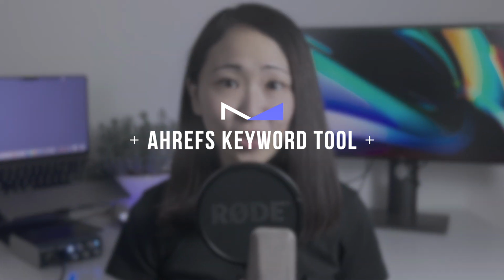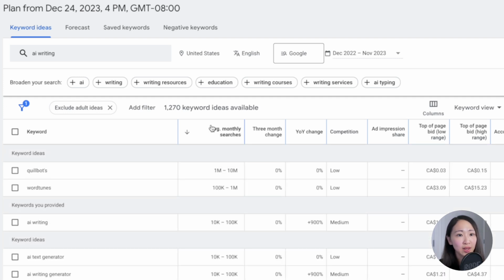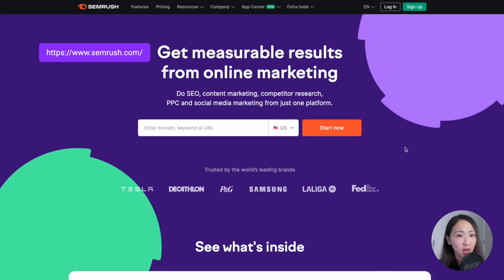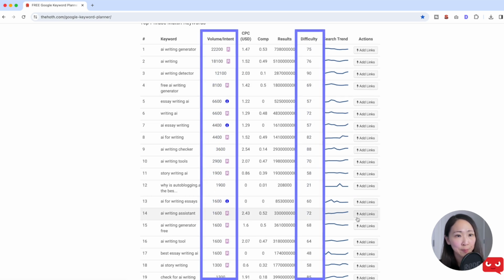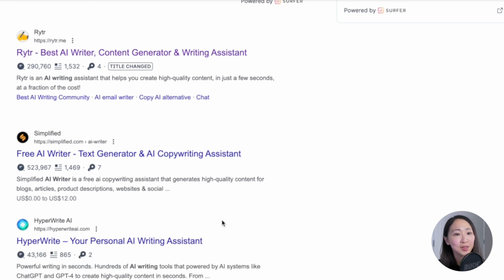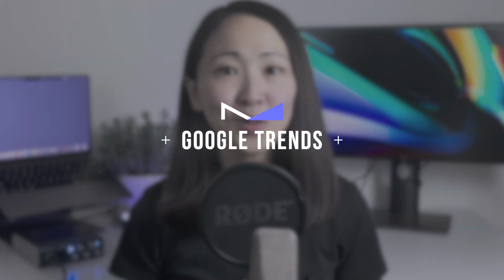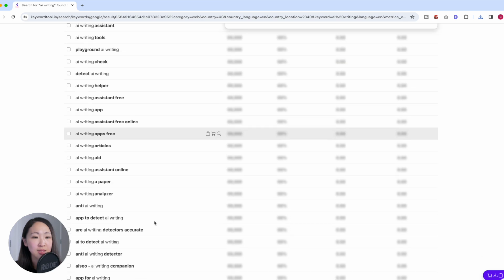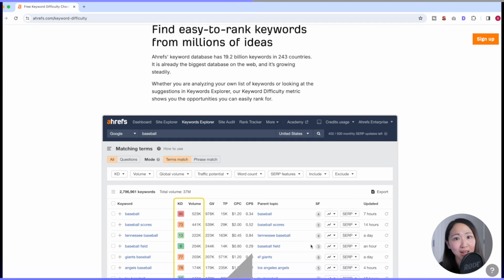10 Free Keyword Research Tools - ALL $0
Looking for free keyword research tools for your SEO, blogs and content projects? 🔍 In this video, I will share 10 free keyword research tools (with walkthrough tutorials) and they're 100% completely free! 🔮  These tools are 1. Ahrefs Keyword Tool, 2. Google Keyword Planner, 3. WordStream Keyword Tool, 4. SEMRush Keyword Magic Tool, 5. The Hoth Keyword Tool, 6. Keyword Surfer, 7. SpyFu Keyword Tool, 8. Google Trends, 9. Keywordtool.io and a bonus - 10. Ahrefs Keyword Difficulty Checker.

Make sure you check them out and pick those the suit you the most for your keyword research process. Enjoy 🤓 👉

📌 *TIMESTAMPS*
00:00 Intro
00:51 Ahrefs Keyword Tool
02:05 Google Keyword Planner
03:45 WordStream Keyword Tool
05:08 SEMRush Keyword Magic Tool
06:50 The Hoth Keyword Tool
08:11 Keyword Surfer
10:19 SpyFu Keyword Tool
11:52 Google Trends
13:29 Keywordtool.io
15:13 Bonus! Keyword Difficulty Checker

I’m Grace, a digital growth marketer who is fascinated by anything digital and growth related. I’ll share what works (and what’s not)!